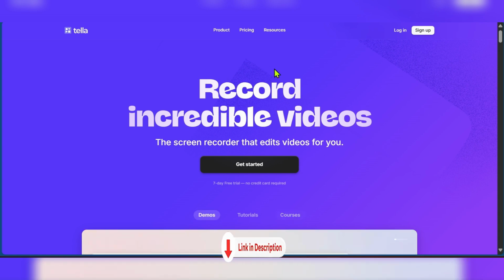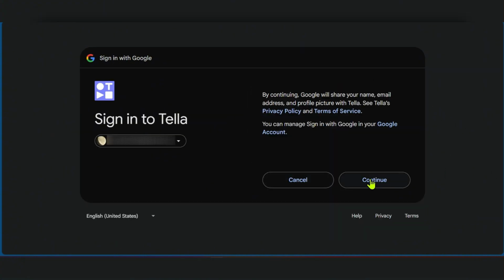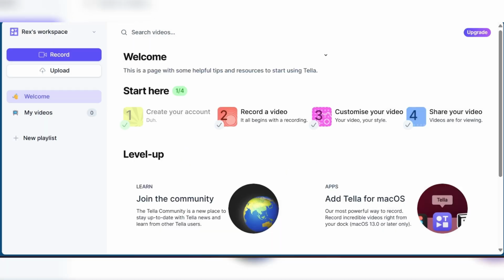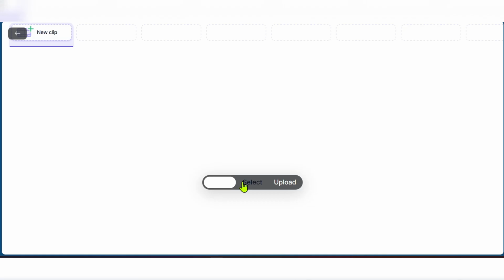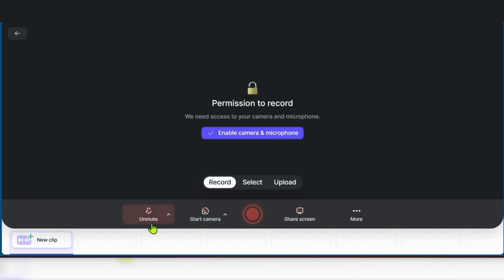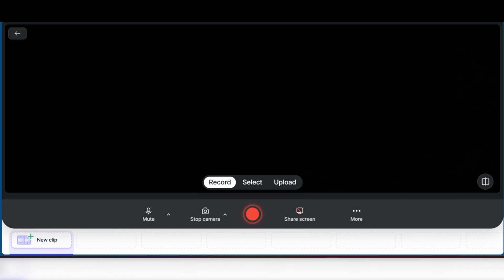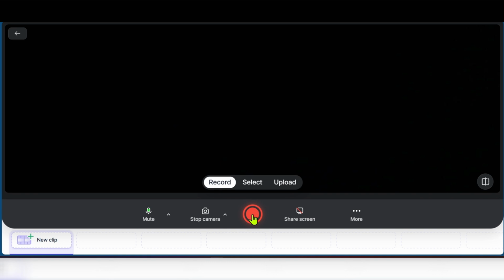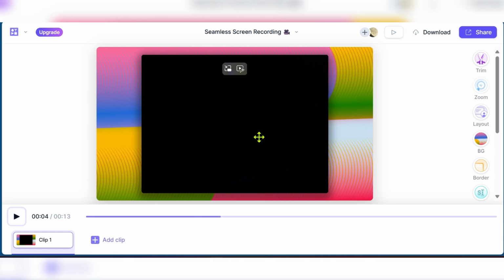How to Record Your Face and Screen at the Same Time with Tella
Learn how to record your face and screen simultaneously using Tella with this easy tutorial. We show you how to set up webcam and screen capture, choose layouts, toggle audio settings, and apply intuitive in-editor edits like zooms and transitions. Perfect for creators making walkthroughs, tutorials, presentations, and video lessons—no extra tools needed.